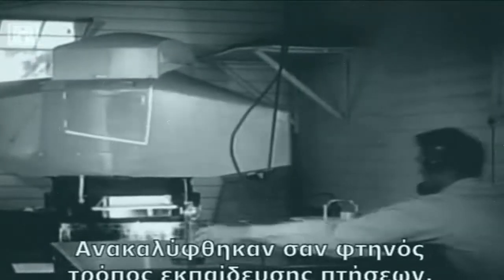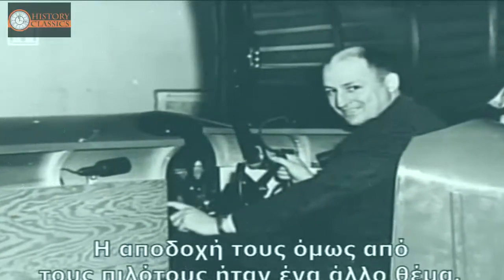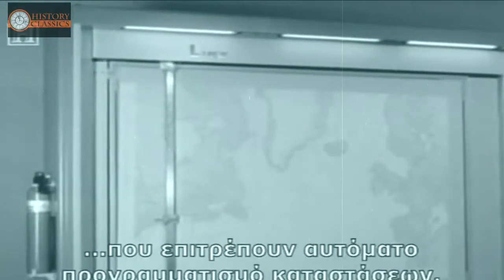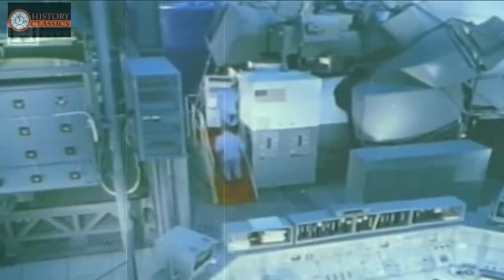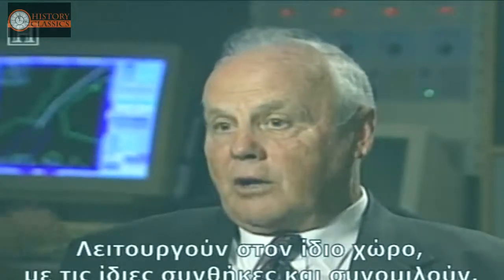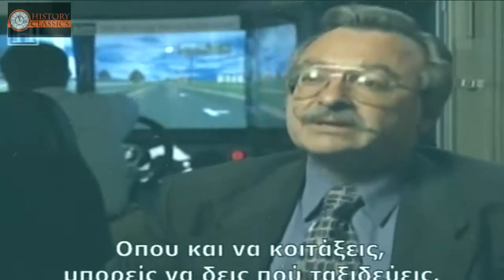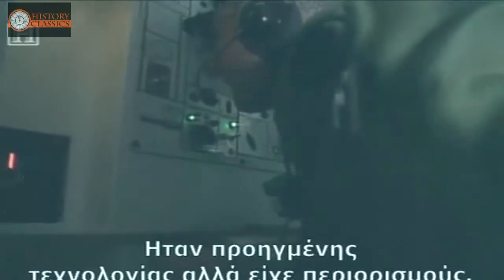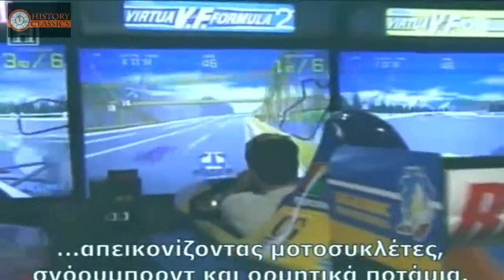Abstracting Reality: Simulator Documentary - History Classics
Simulation is the imitation of the operation of a real-world process or system over time. The act of simulating something first requires that a model be developed; ...